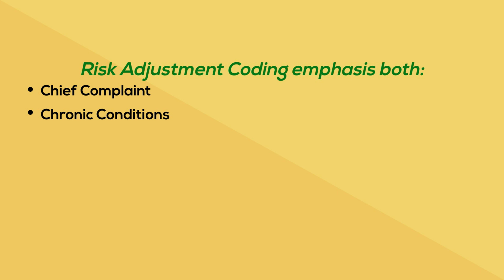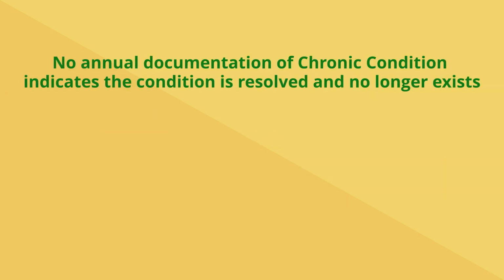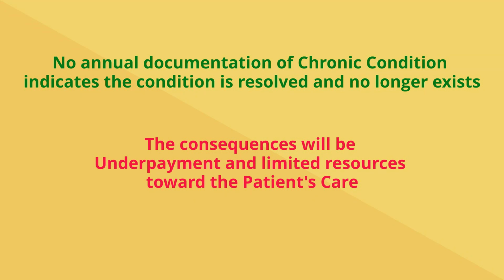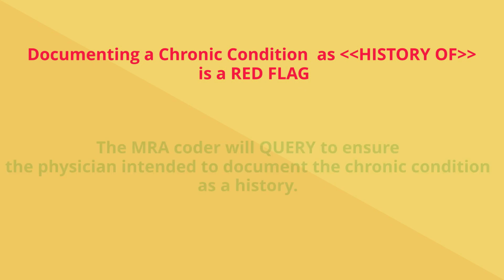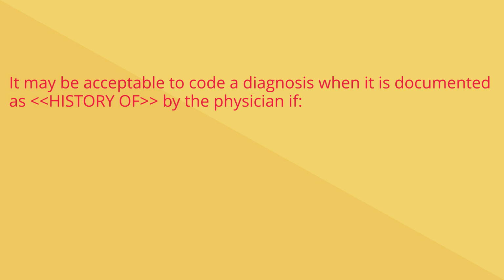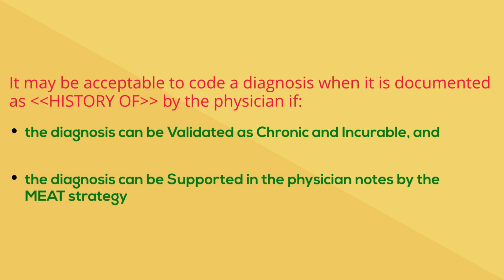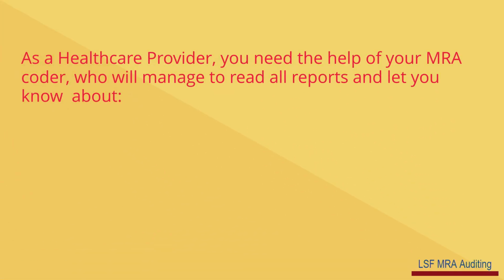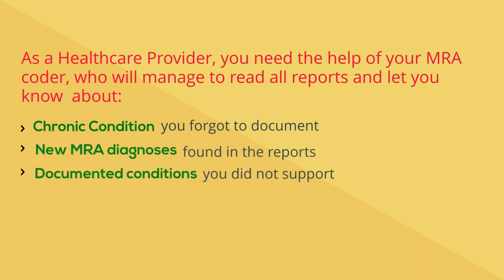Module Five Session 1 (Opportunity to Improve Risk Accuracy.)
Opportunity to Improve Risk Accuracy.